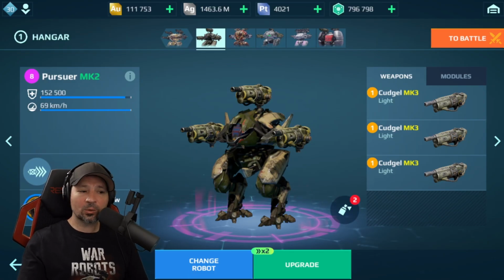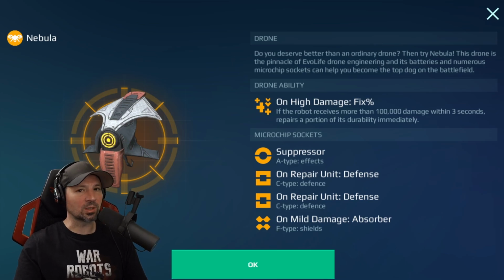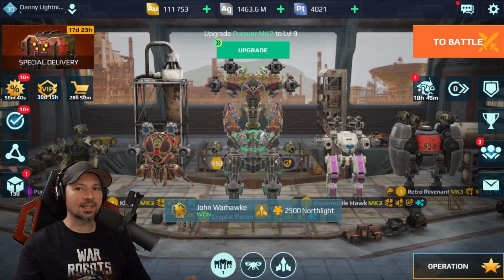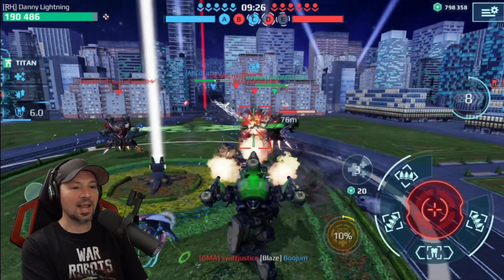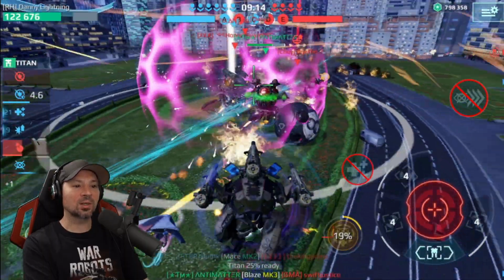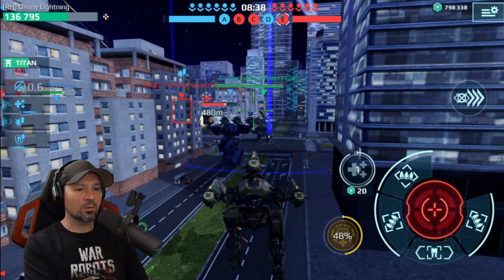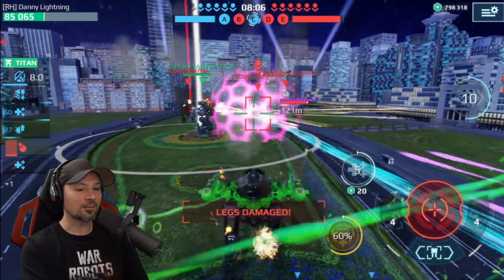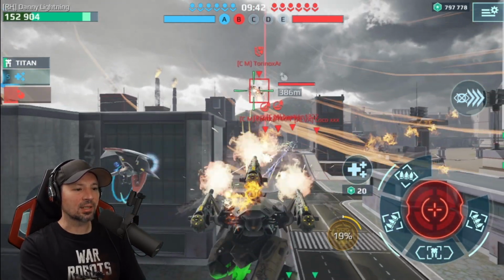War Robots Pursuer Build | This Is Fun | War robots MK3 Gameplay WR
War Robots Pursuer Build, This Little Guy is Allot Of Fun. War Robots Pursuer Cudgel Build is quite good and allot of fun,